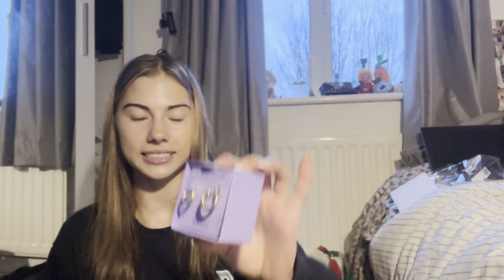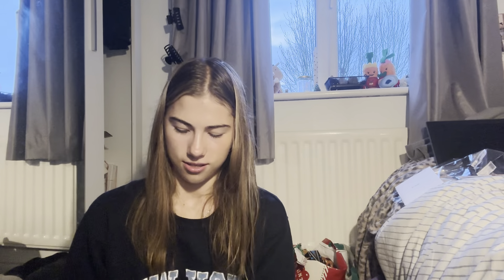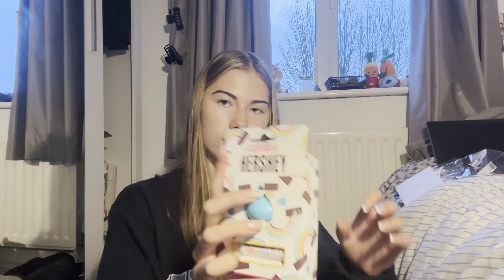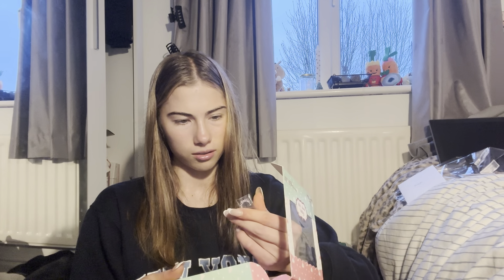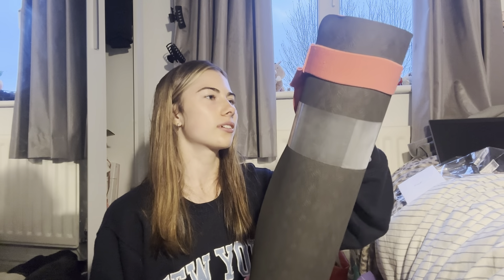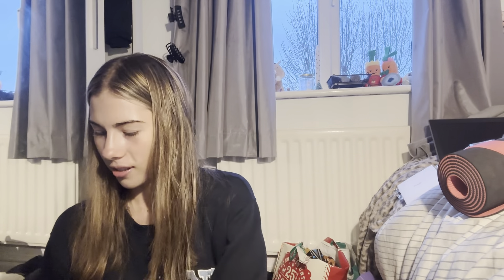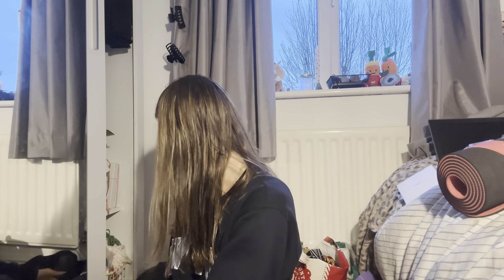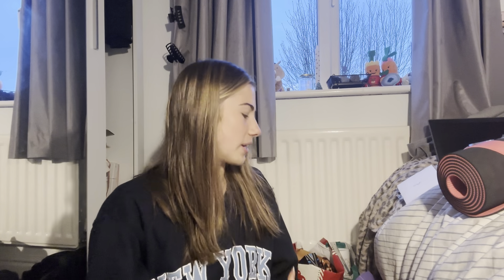What I for my Christmas! 2023🎄🎀